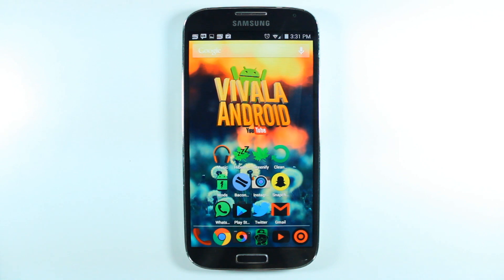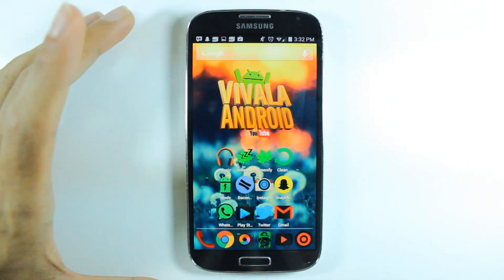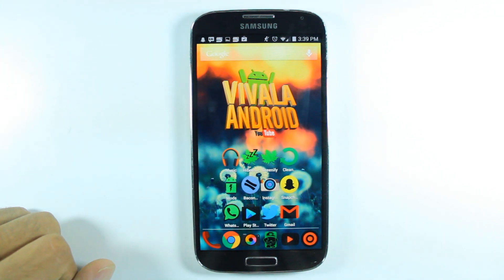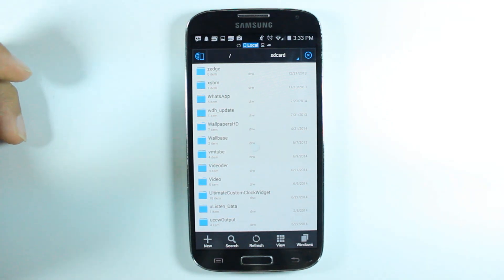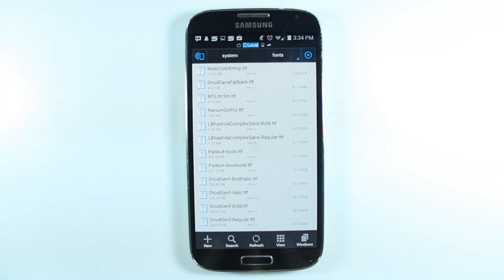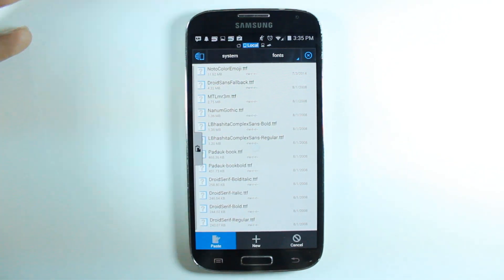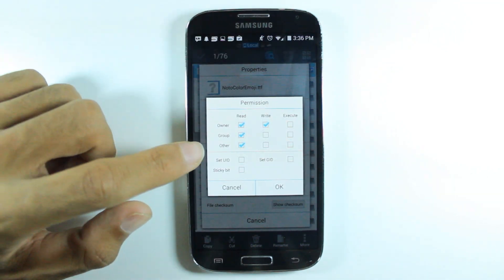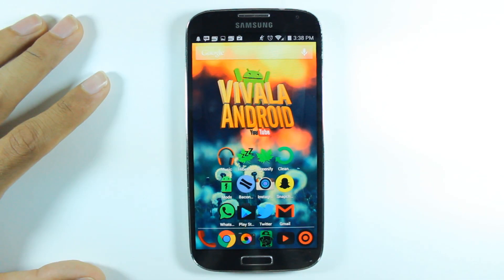EP: 151 - How to Change Android Emojis to iOS Emojis!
►SHIRTS HERE!

►KIK:HelpMeFluffy

●●●Songs Used●●●